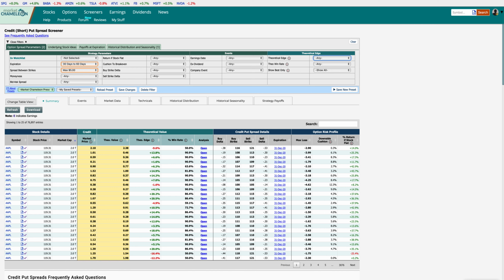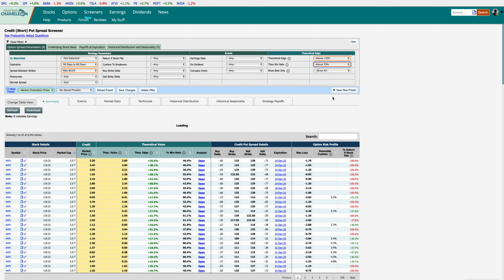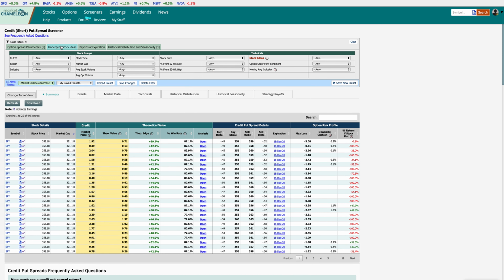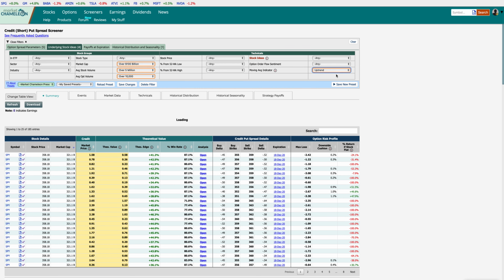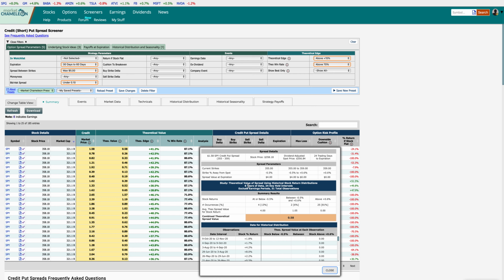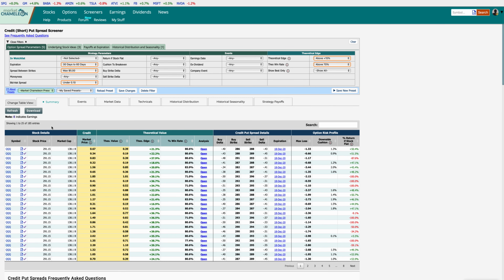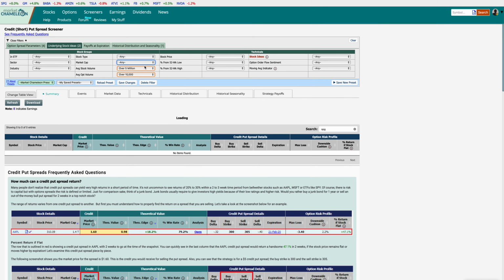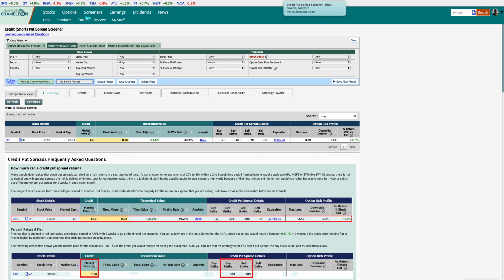Market Chameleon Put Spread Screener and trade example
A run through on how I find great bull put spreads that have a theoretical edge using the market chameleon bull put spread scanner.